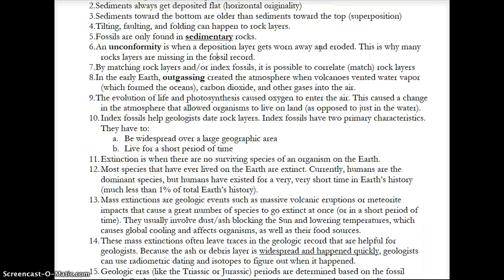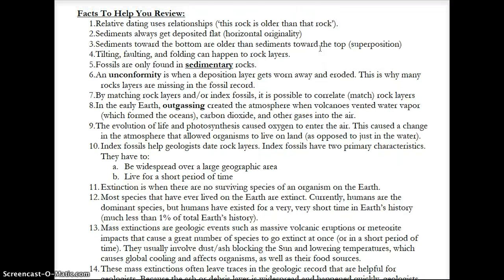Review Reflection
Fact Review & Question Types